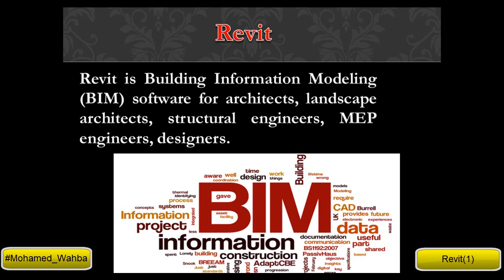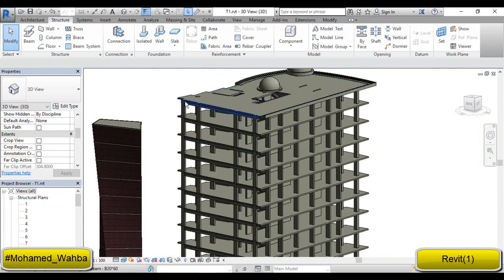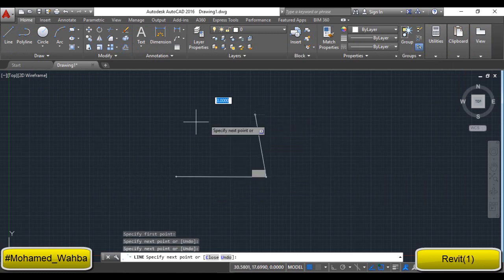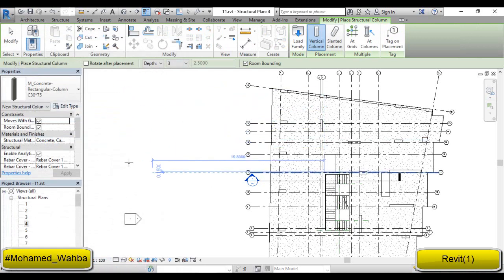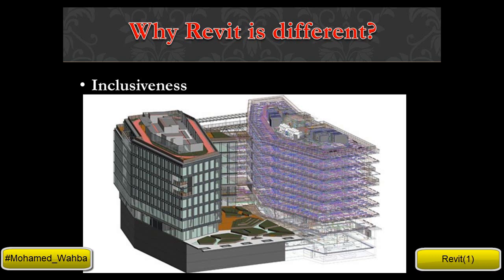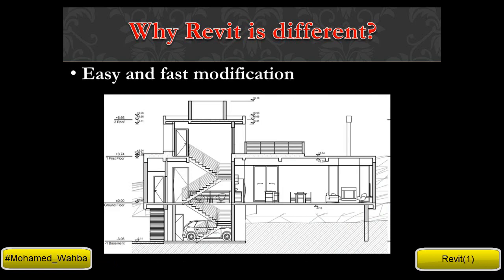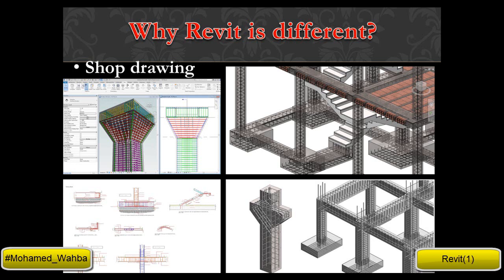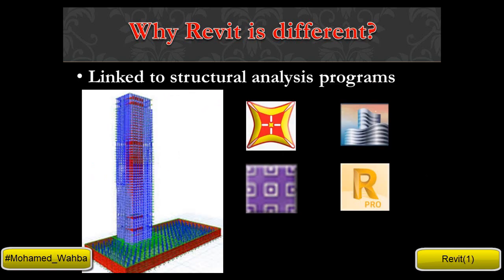Revit Introduction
Revit tutorial focusing on a salient points and benefits of the BIM technology